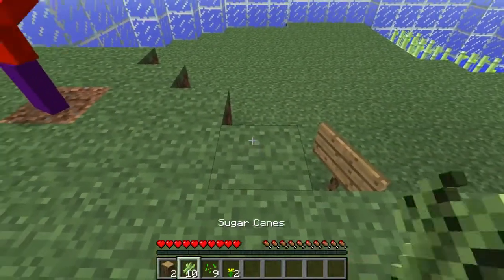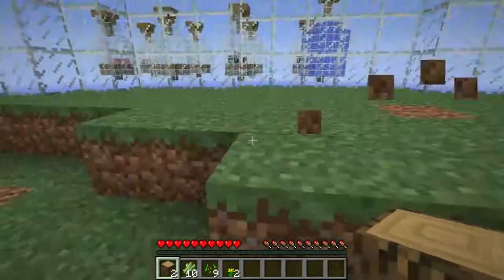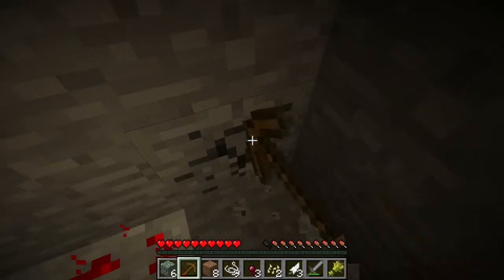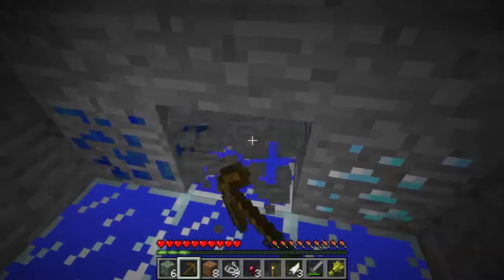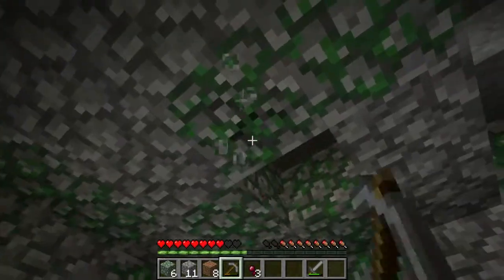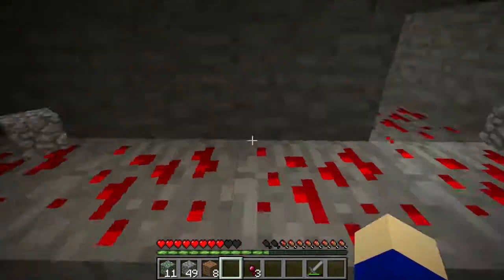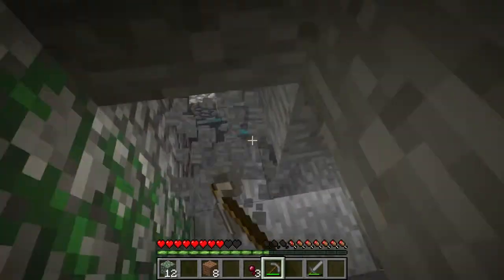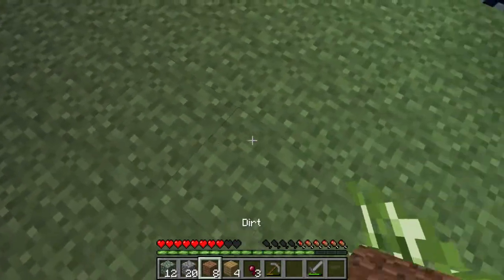924Craft-World in a Jar #1-Davids Perspective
Hello people, David and Jacob are playing a minecraft survival map called " World in a Jar." This is David`s view.